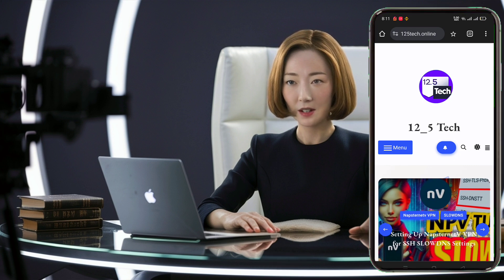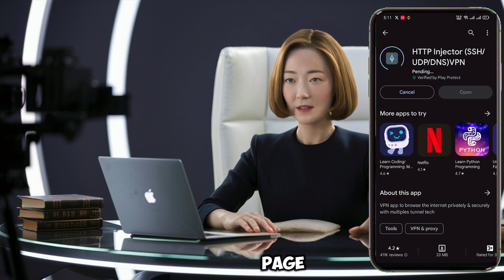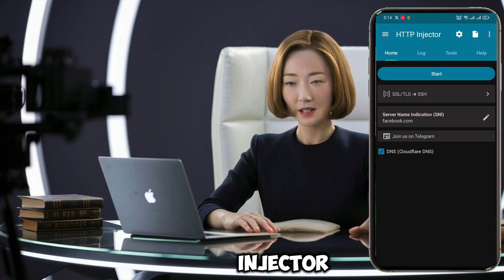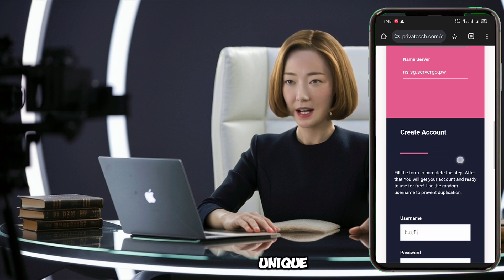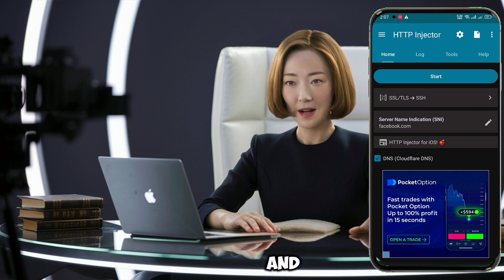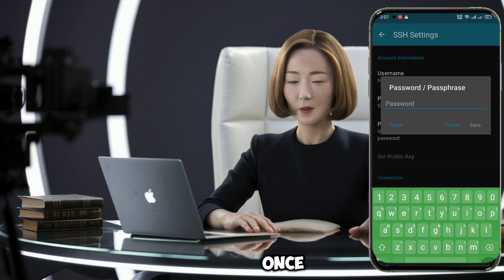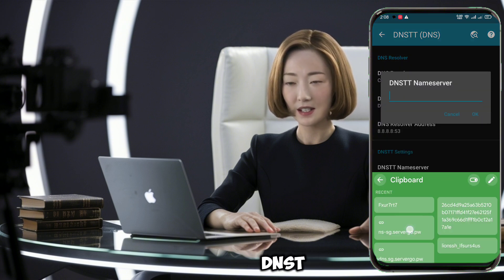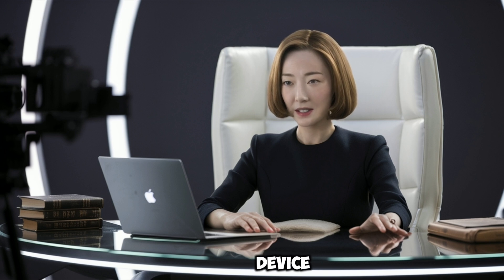How to Setup Slow DNS on Http injector | Step by step Tutorial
Learn how to set up Slow DNS using HTTP Injector in this comprehensive guide. Perfect for networking enthusiasts and those looking to enhance their online experience!

📱 In this video, we cover:
✅ Installing HTTP Injector
✅ Getting Slow DNS credentials from PrivateSSH
✅ Configuring HTTP Injector step-by-step
✅ Connecting to your new VPN